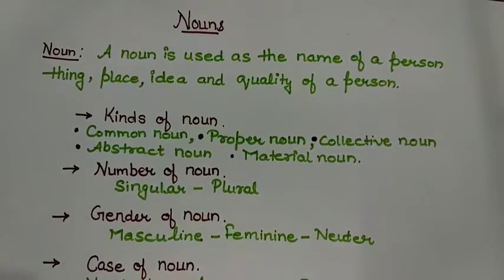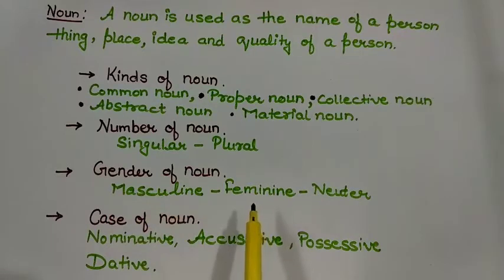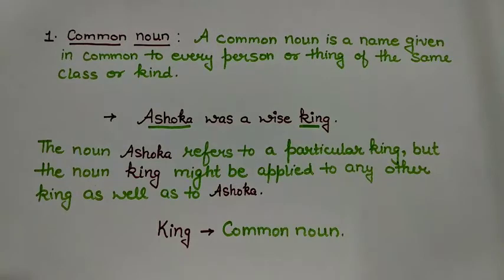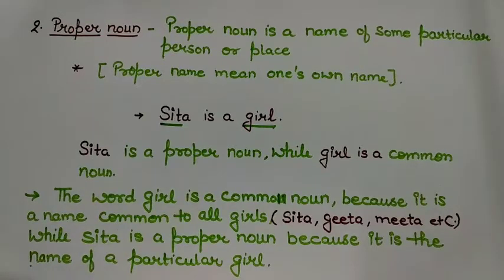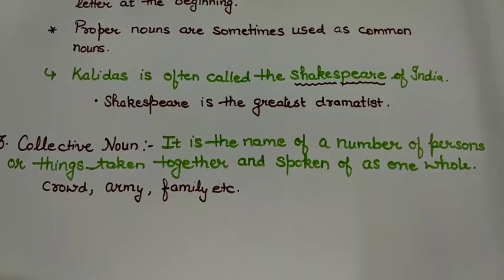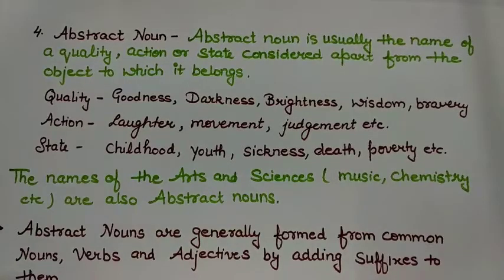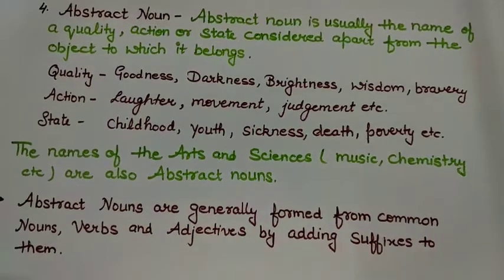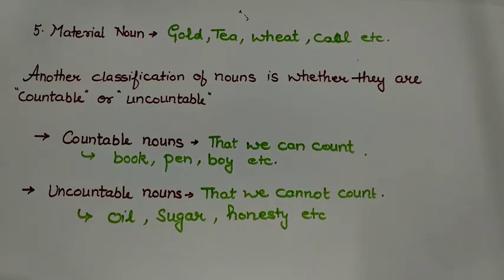noun types in english grammar parts of speech